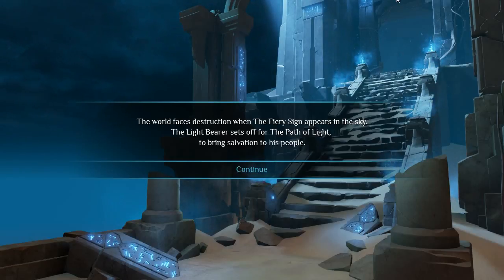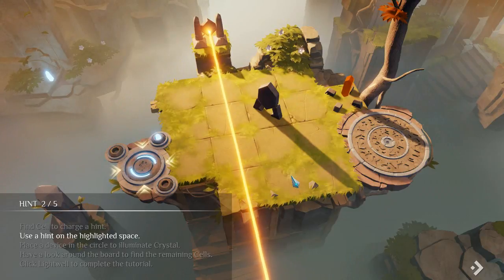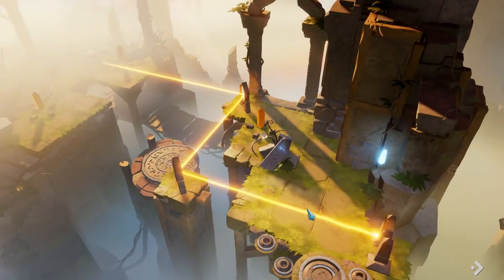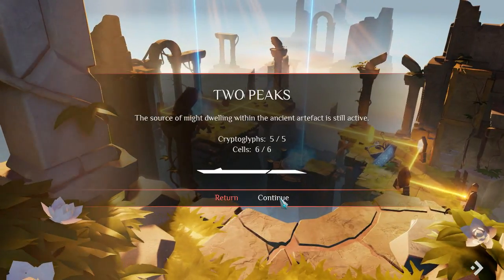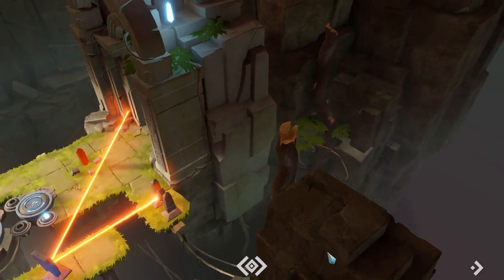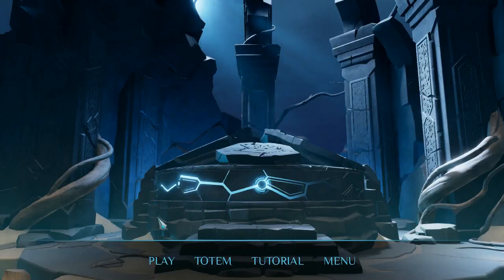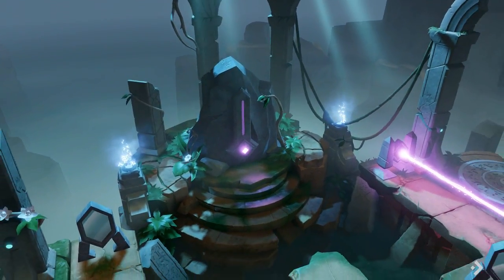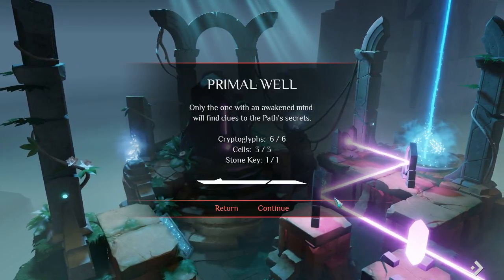Archaica: The Path of Light - Ep1 - w/Wardfire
Archaica: the Path of Light – Episode 1

We start out in the Initiation Ring